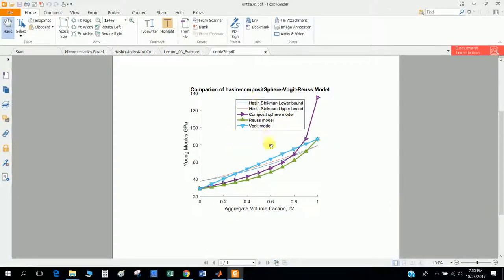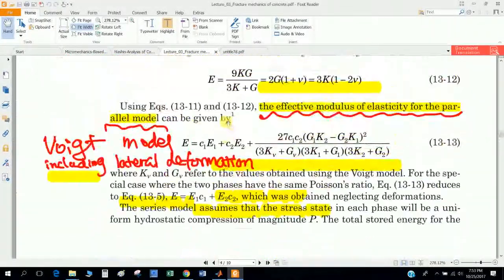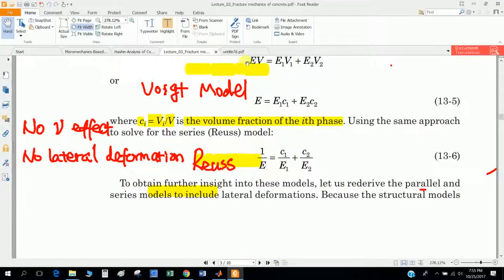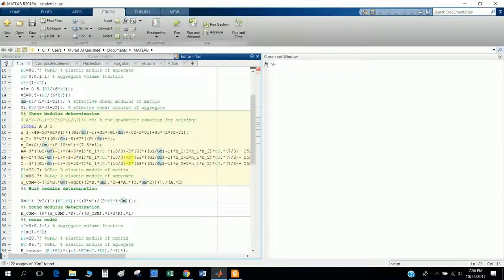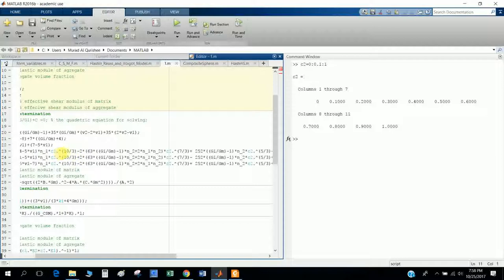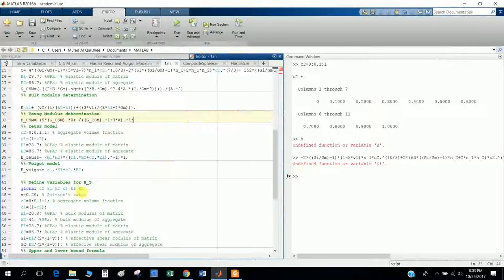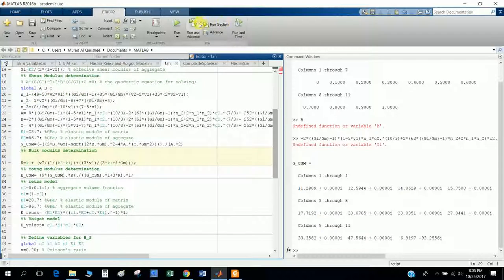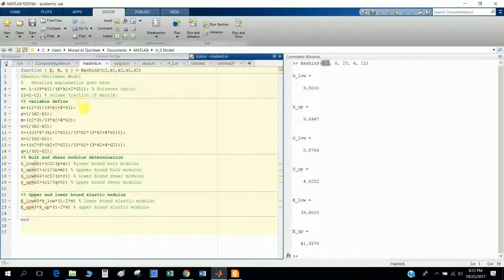Comparison of Hessian-strikman model, composite sphere model, Voigt model and Reuss model with CODE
In this tutorial, I discussed Hessian-strikman model, composite sphere model, Voigt model and Reuss model for determination of elastic modulus for composite materials. I also discuss how to build multiple input and output in MATLAB.
If you need the code, please give a comment.